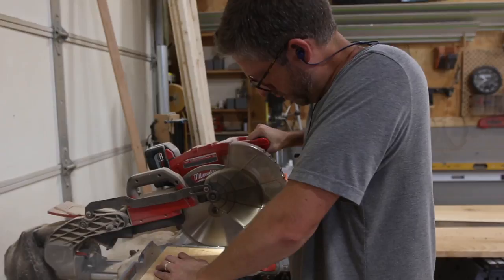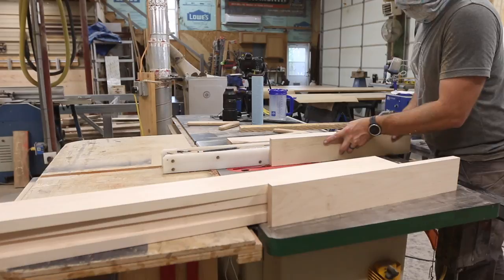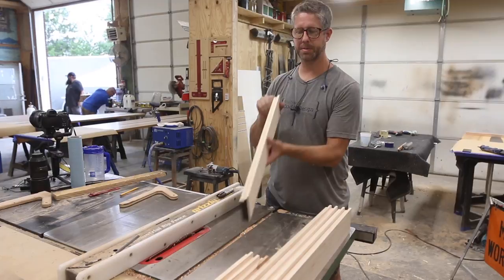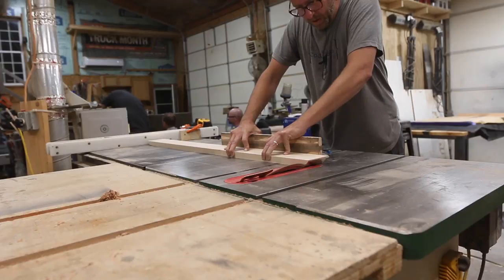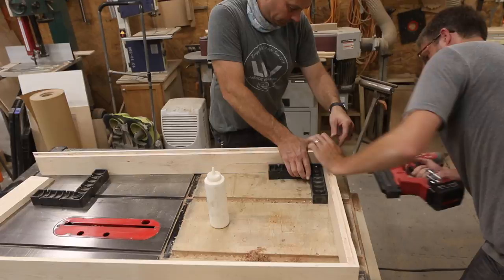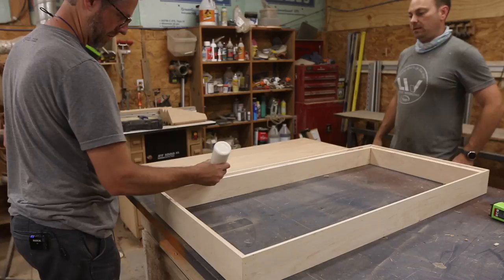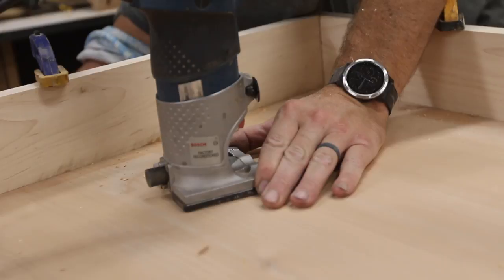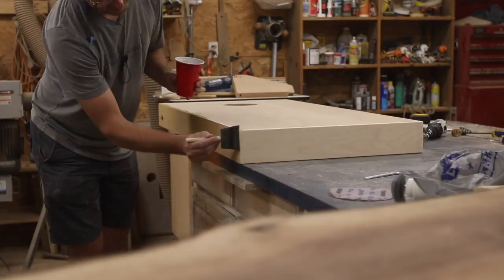Corn Hole Boards // HOW TO MAKE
In this video, I'm making the fanciest corn hole boards ever...but they're really simple! This is a fun outdoor game and something you can make in an afternoon. Make a set of corn hole boards and enjoy!

Brad Nailer
Miter Saw

-Thumbs up: tells YouTube you liked it and they show it to more people
-Share the video: This really helps me get in front of new people